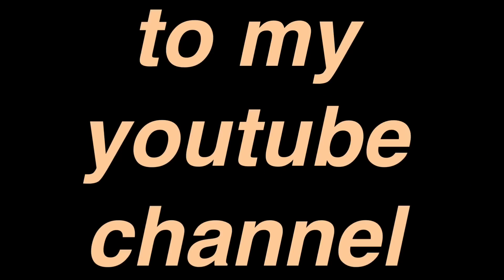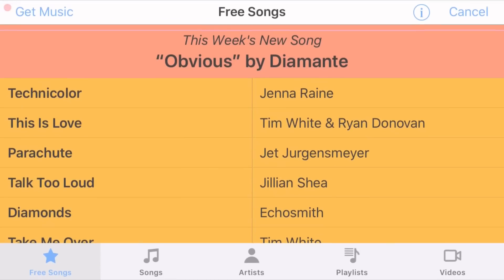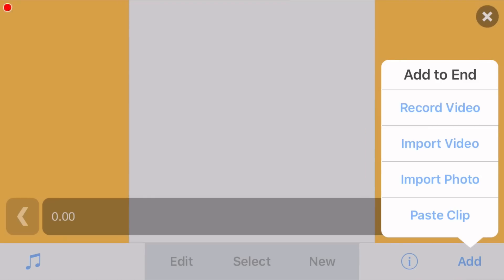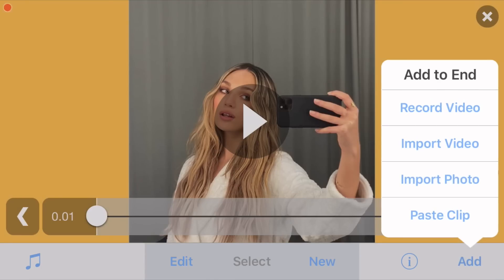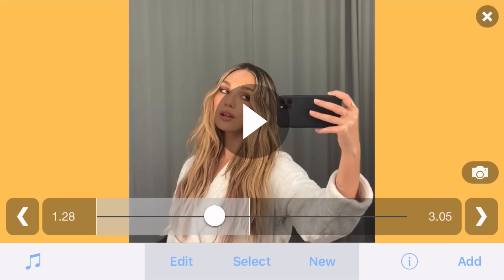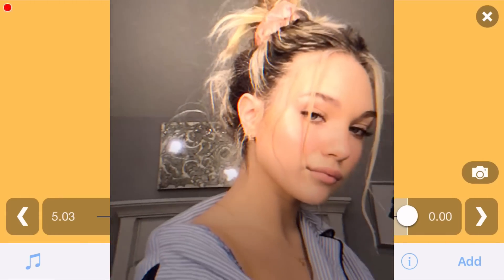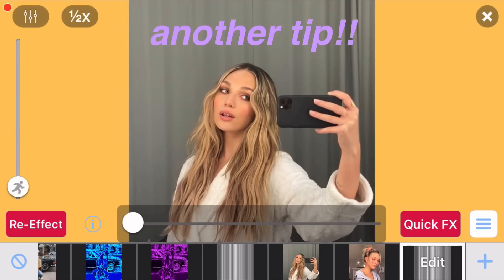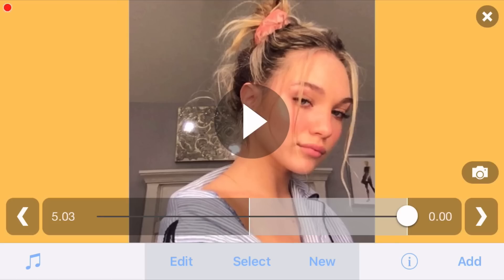HOW TO MAKE FREE EDITS WITH VIDEO STAR FOR BEGINNERS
how to make an edit on video star if you are a beginner!

here are some of my transition tutorials to watch if you’re a beginner to video star!
i made sure this was well explained and tried to go into detail too :)